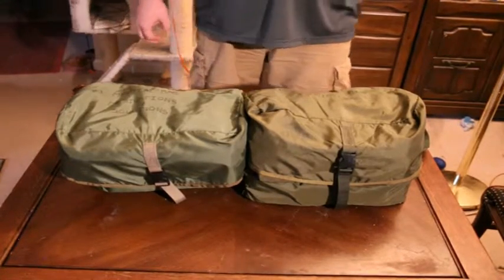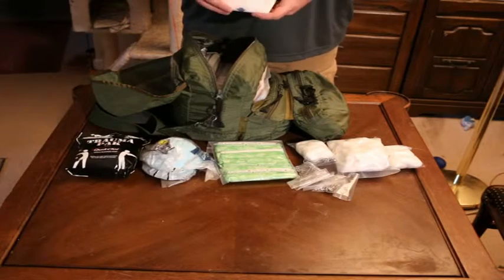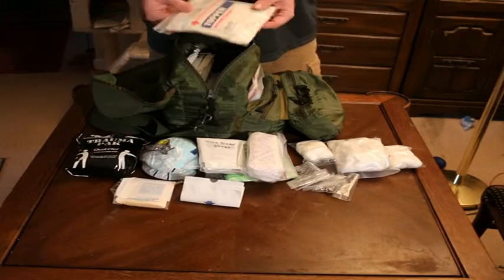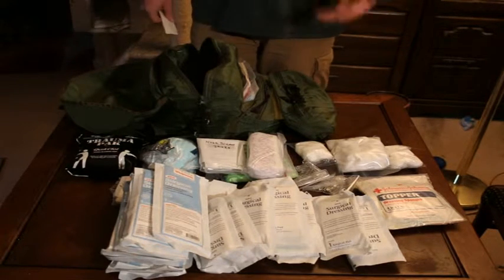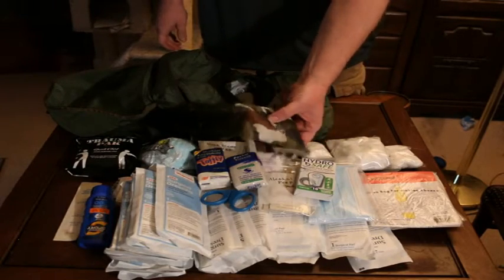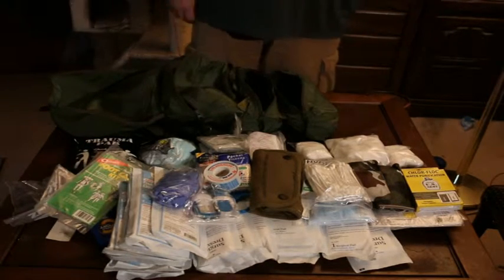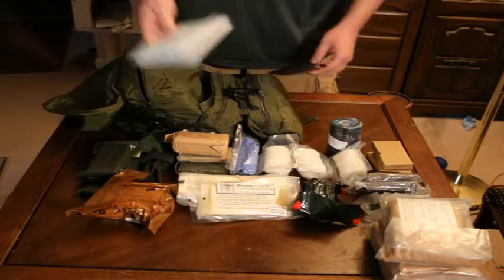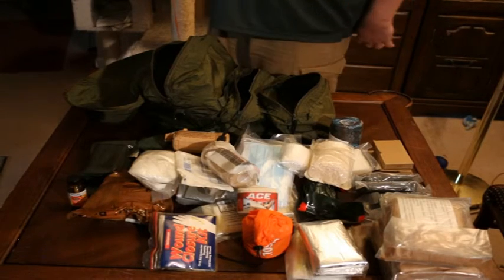Medical Kits: Tier 4 Large M3 Medical Bags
These are my Large M3 medical bags. Loaded with Trauma bandages. They can be used as is or used to replenish other kits.